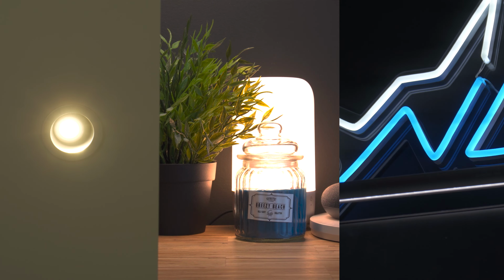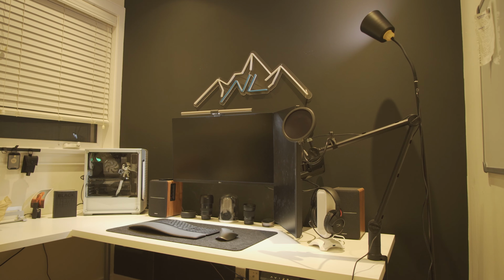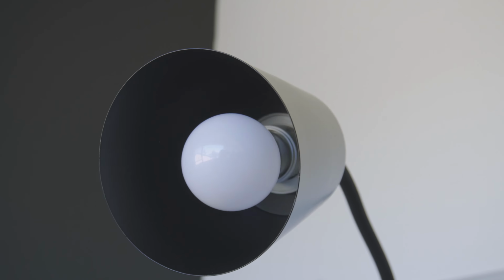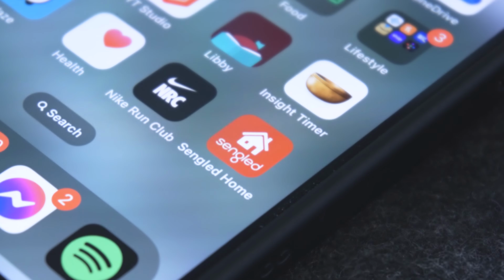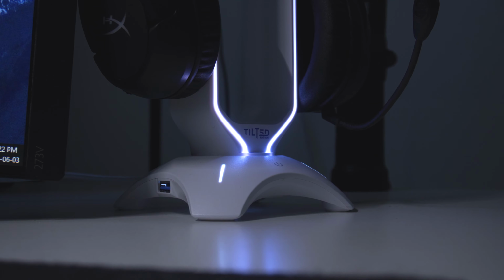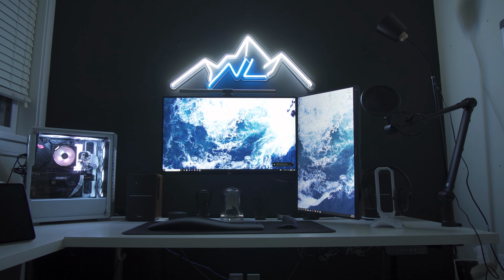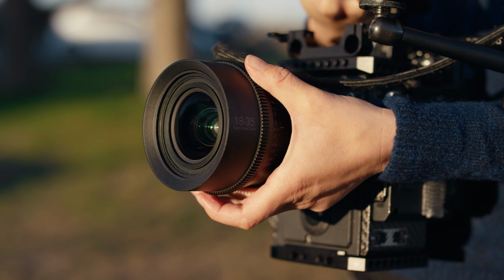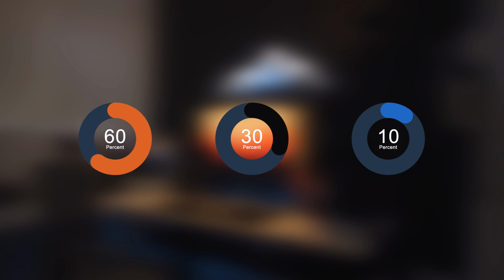A Complete Guide to Lighting and Color for Your Desk Setup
A quick guide on how to light & colour your space properly! Items mentioned along with other desk setup items will be linked below.

LIGHTING

Philips Monitors Full HD LCD Monitor 273V7QJAB 27-Inch Screen LCD 14700510

OTHER
Logitech ERGO K860 Wireless Ergonomic Keyboard

TNSHADOWW Gaming Headset Stand with RGB and USB 3.0 (White)

Custom PC

MSI GeForce GTX 1660 Ti